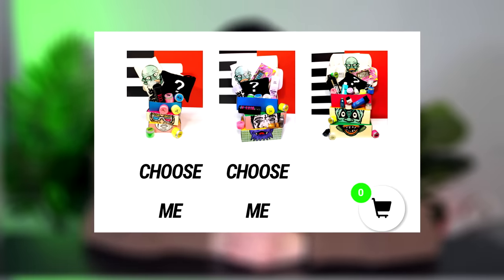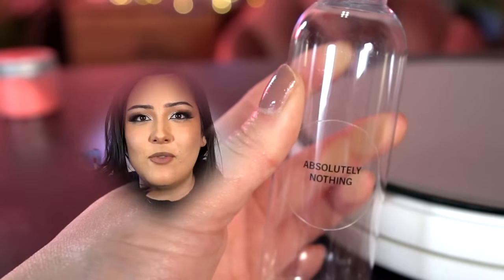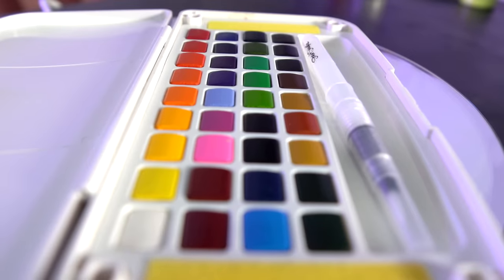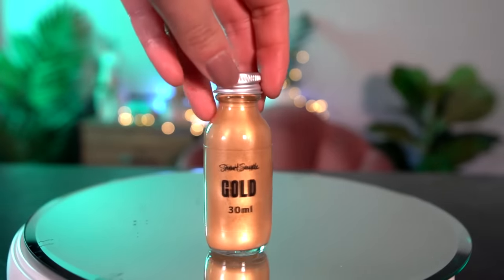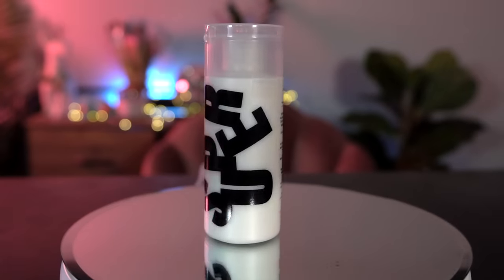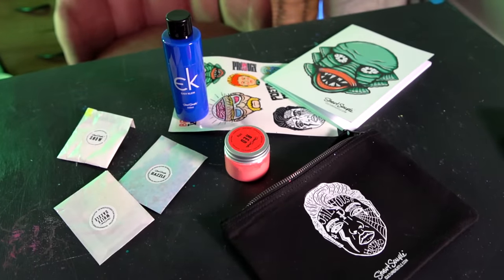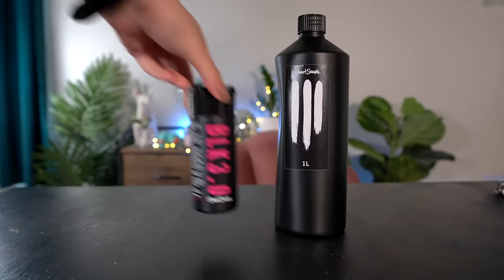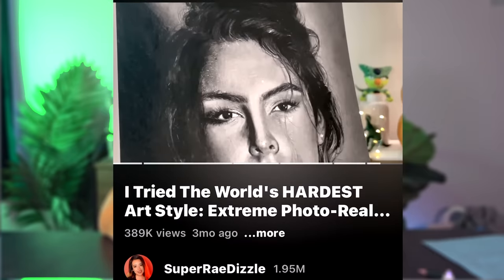I Bought The World's PRICIEST Art Supply Mystery Box (not what i expected)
⇨ CULTURE HUSTLE'S WEBSITE ⇨

Timestamps:
Intro 00:00
Box One 00:58
Box Two 03:21
Box Three 07:57
Creating Art: 10:43